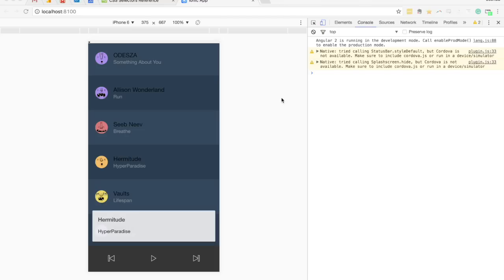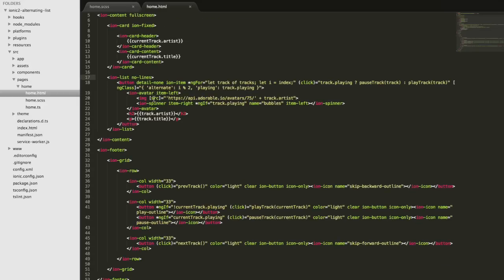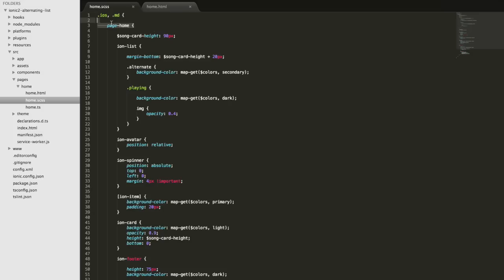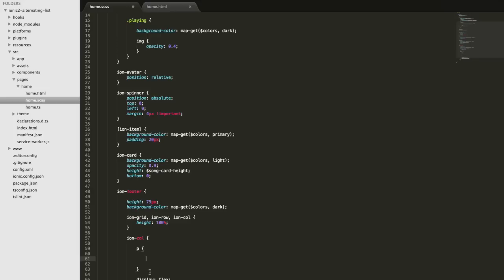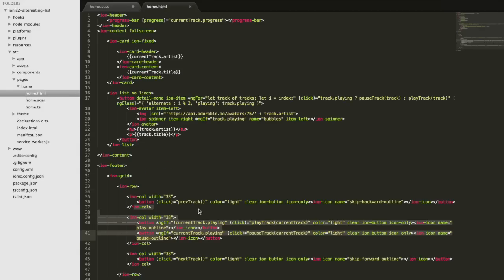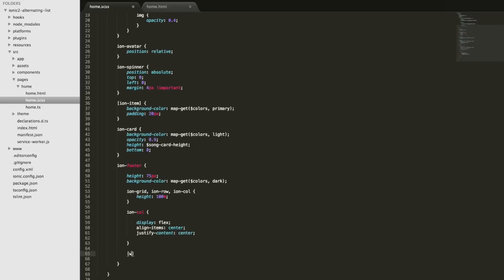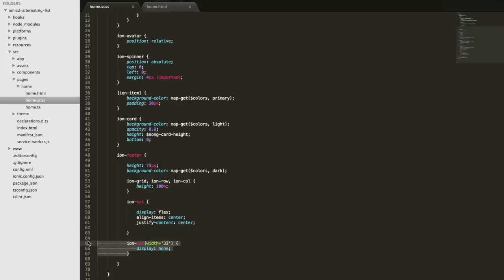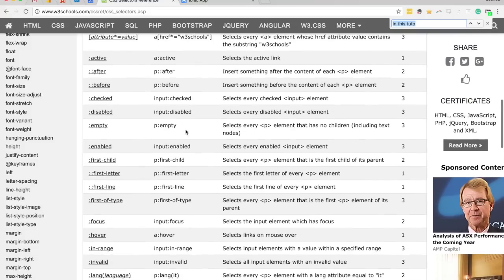Using Semantic CSS Styling in Ionic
In this video tutorial, I walk through a semantic approach to creating styling in Ionic. This style relies more heavily on using the semantic structure of the template to apply styles, rather than adding classes and IDs.